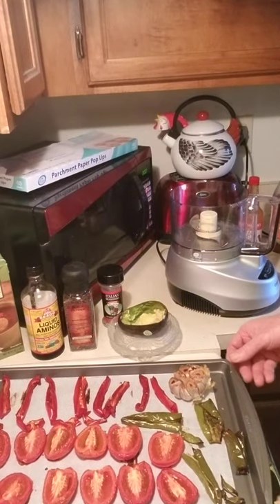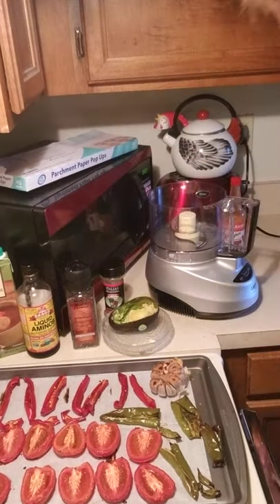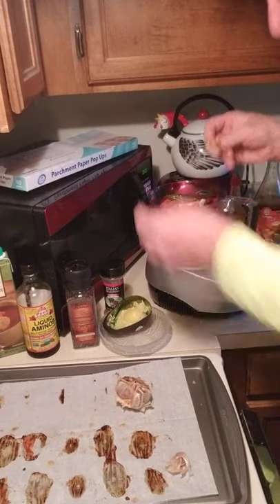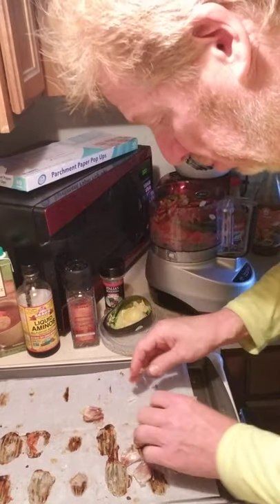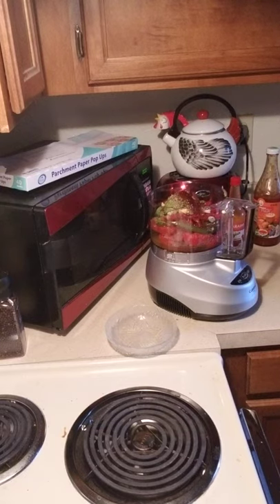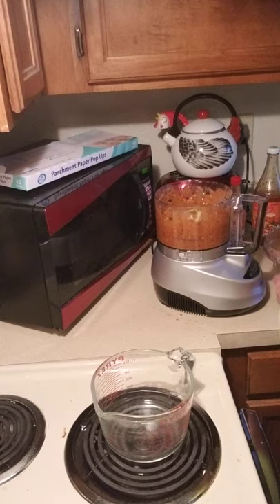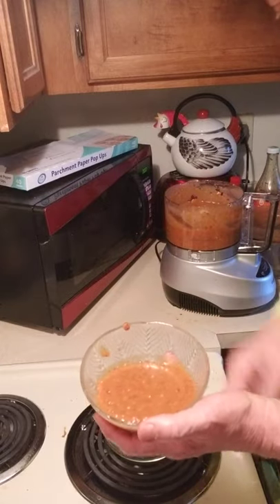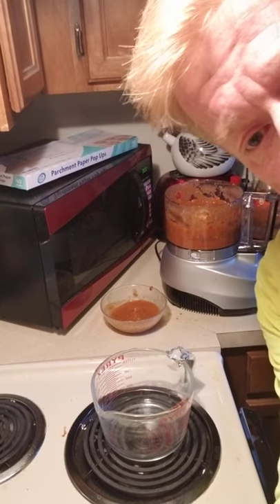Roasted Roma Tomato Red Bell Pepper and Anaheim Pepper and Garlic Soup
I roasted a cookie sheet full of tomatoes peppers garlic and a couple baby carrots and then threw them all in the food processor with some veggie stock and some Italian seasoning for a lovely quick easy fresh soup.